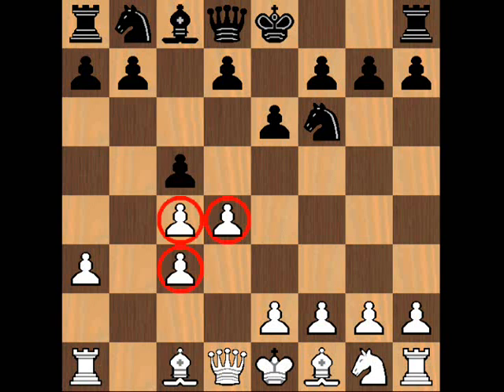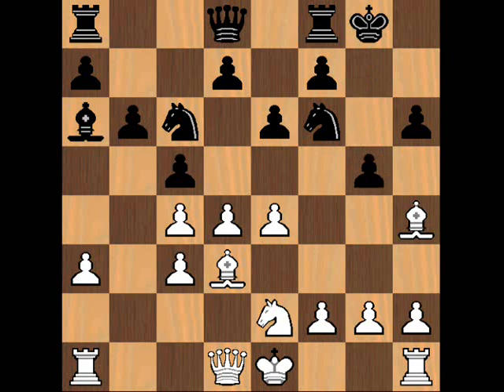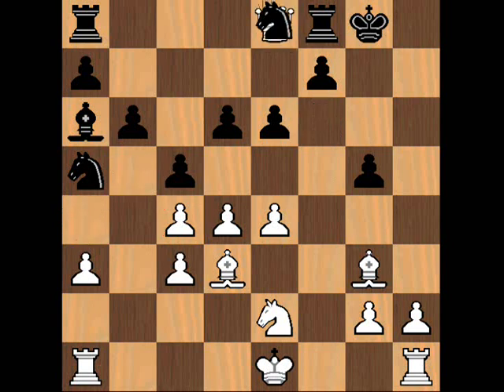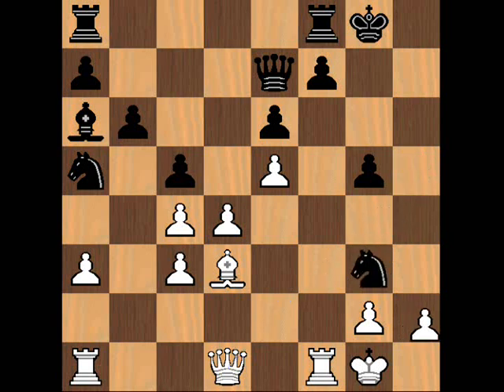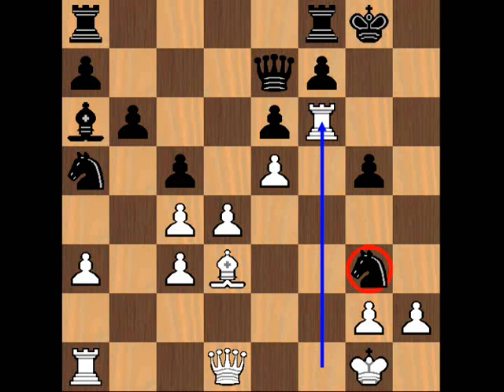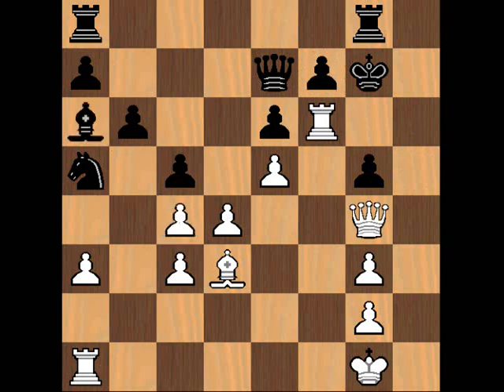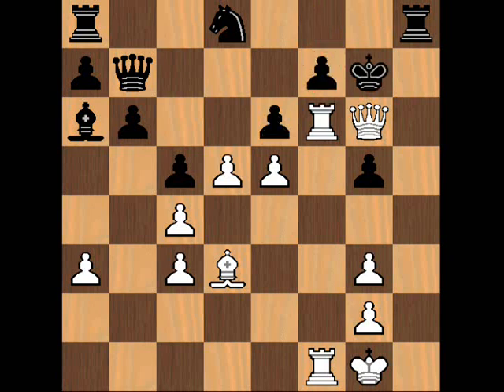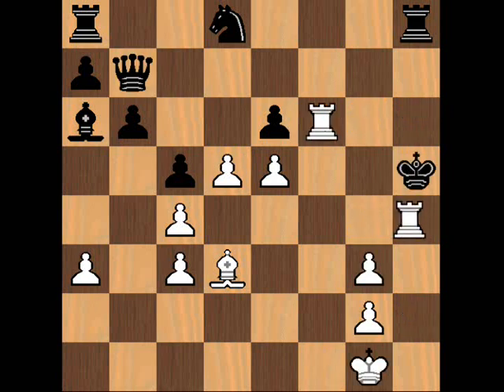2011 Chinese Chess Championship - Zhao Jun vs Xiu Deshun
This game from the 2011 Chinese Chess Championship features several excellent features. Observe a queen sacrifice, a windmill combination, and much more in this short masterpiece by Zhao Jun.
Location: Xinghua, Jiangsu, China.